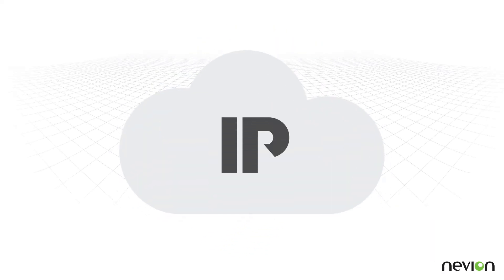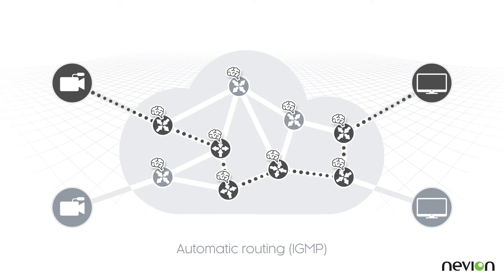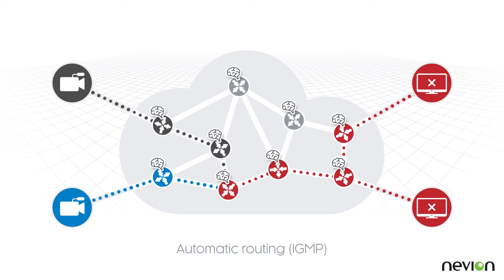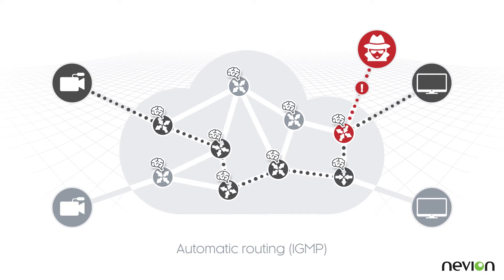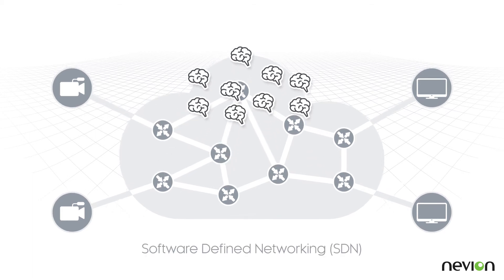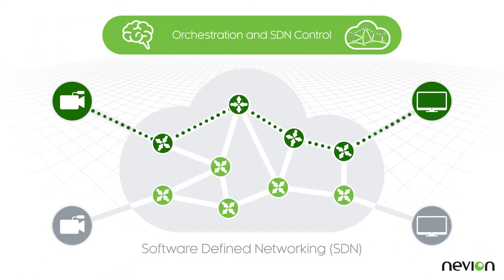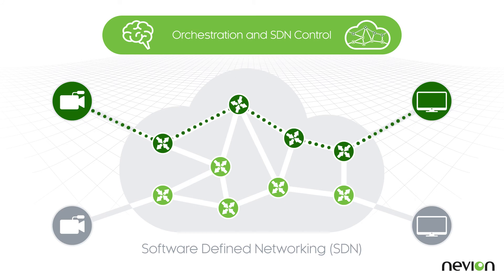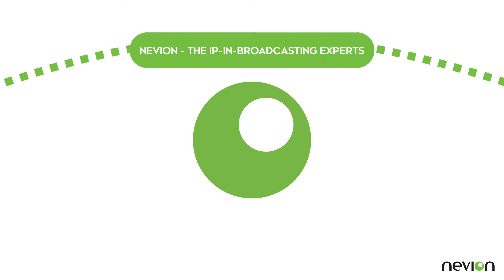Nevion - IP media network control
This video summarizes and compares the control options available when building an IP media network for broadcasting, i.e. automated control (IGMP) and software defined networking (SDN).